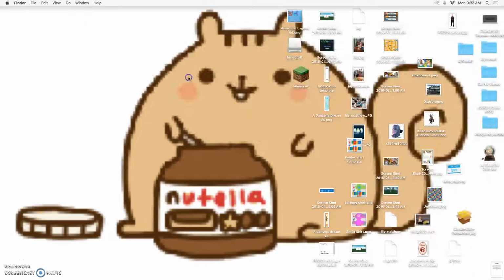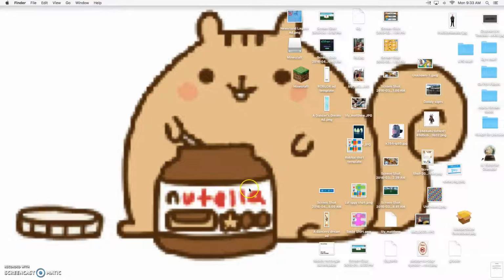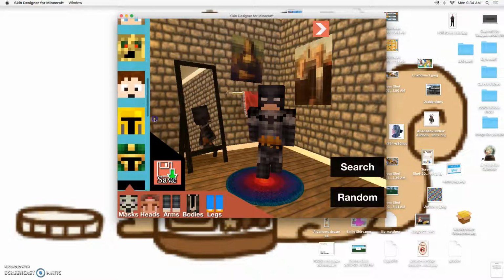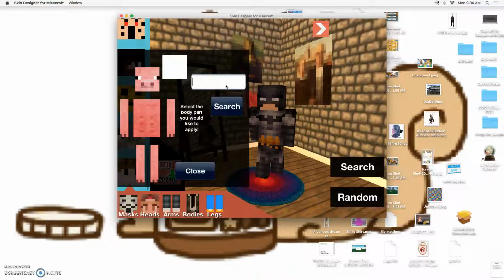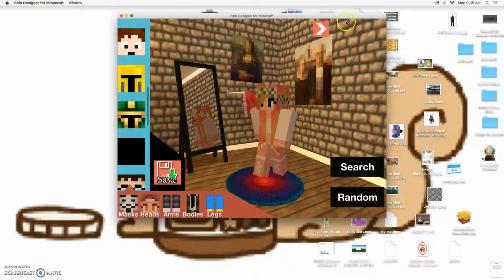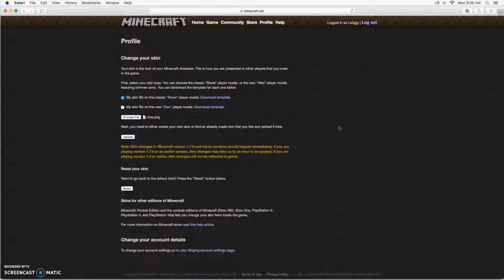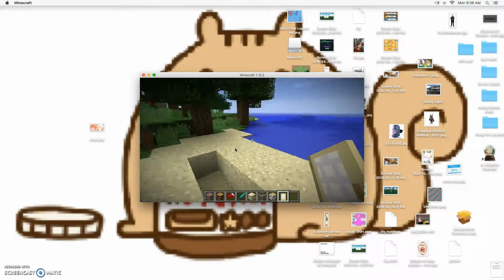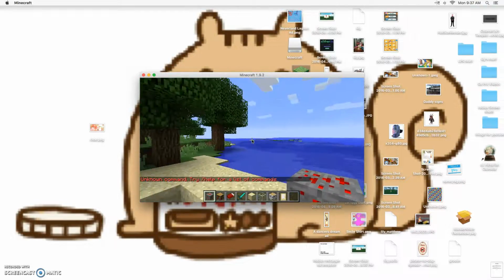how to make/change skins